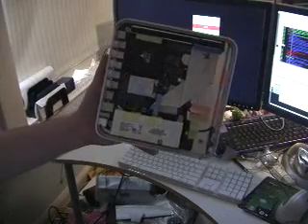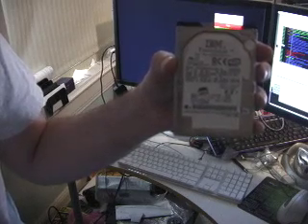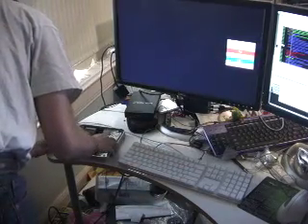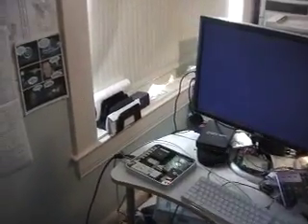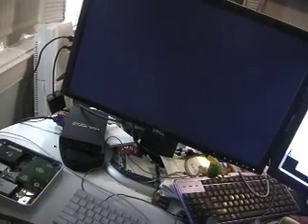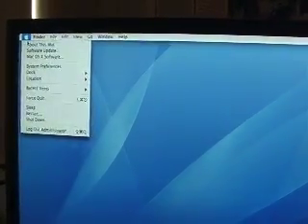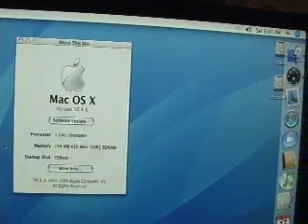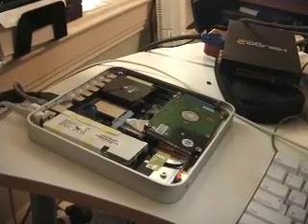AppleTV Running Regular OS X 10.4.8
A modified kernel allows the AppleTV to run a normal build of Mac OS X 10.4.8. I shot a video a few minutes after getting this working for the first time.